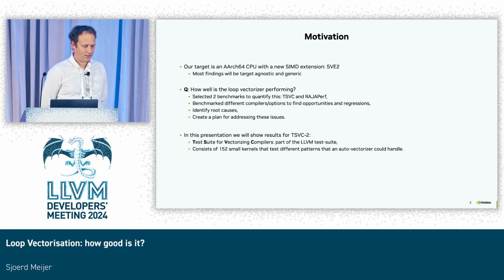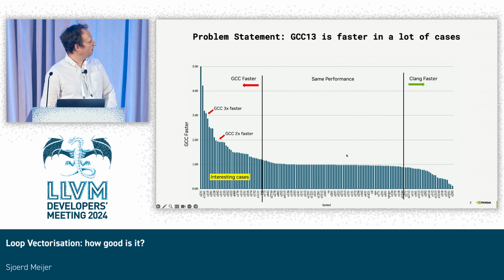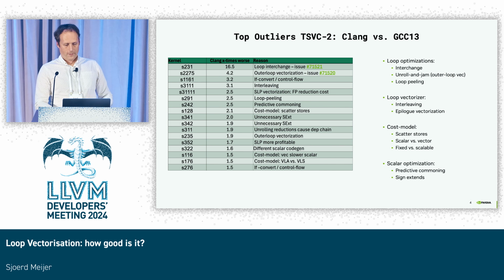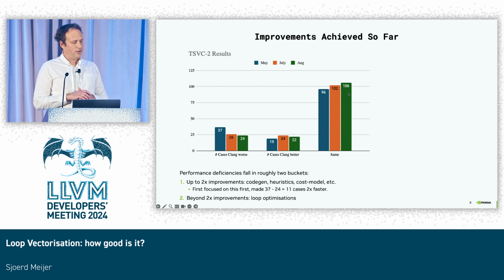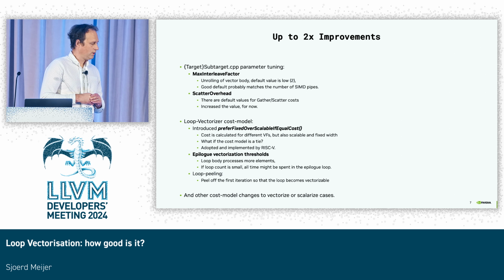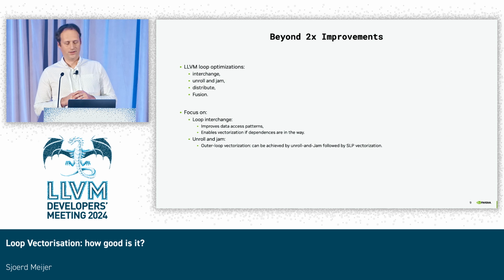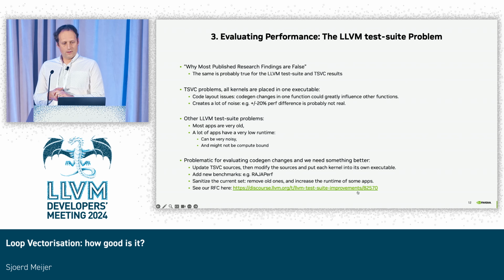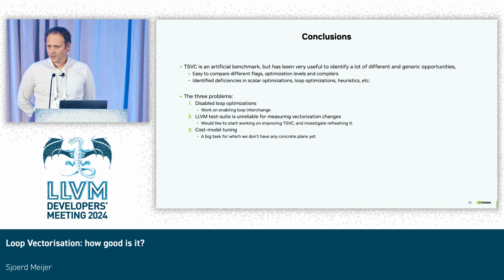2024 LLVM Dev Mtg - Loop Vectorisation: a quantitative approach to identify/evaluate opportunities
2024 LLVM Developers' Meeting
Loop Vectorisation: a quantitative approach to identify/evaluate opportunities
Speaker: Sjoerd Meijer
In previous LLVM developer conferences, there have been several presentations and discussions on loop vectorisation, focusing on the progress of the VPlan infrastructure and vectorisation for specific back-ends. In this talk, we aim to take a different approach by identifying patterns and types of loops that the loop vectoriser cannot vectorise. Specifically, we want to: i) identify the deficiencies and missing features of the loop vectoriser, ii) group these deficiencies and find common root causes for missed vectorisation opportunities, and iii) develop a vectorisation plan to enhance code-generation quality based on these insights. Therefore, the contributions of this work and talk include: 1. A quantitative approach to find loop vectorisation opportunities and evaluate deficiencies, 2. A presentation of benchmark numbers for two loop-based benchmarks TSVC-2 and RAJAPerf, 3. A first analysis of loop vectoriser deficiencies and opportunities. 4. Thoughts on measuring and evaluating compiler changes with the LLVM test-suite. Although we concentrated on AArch64 platforms for our results, most of your findings are broadly applicable.